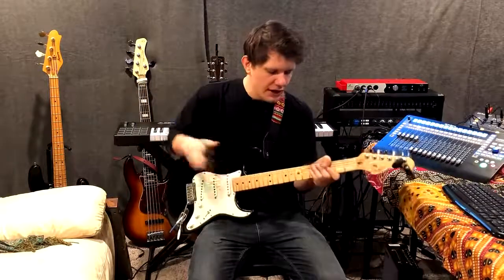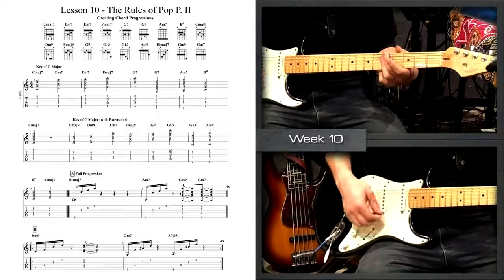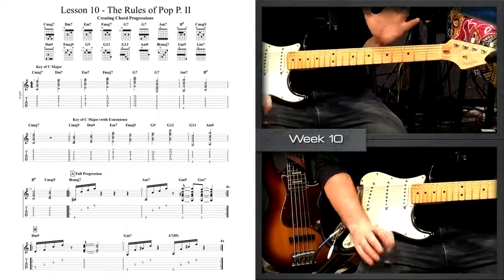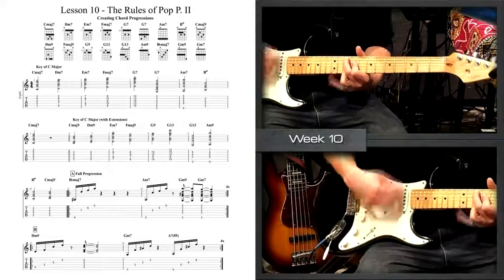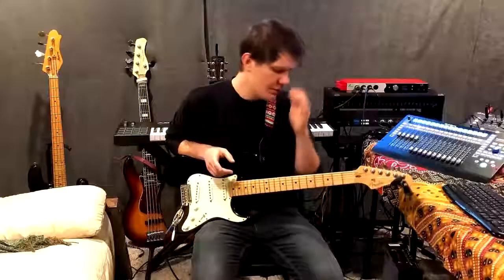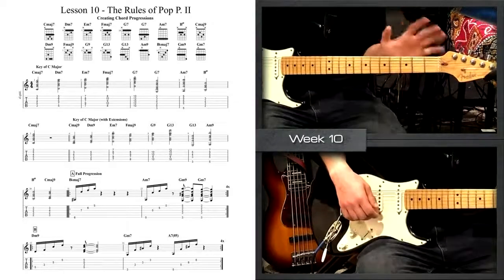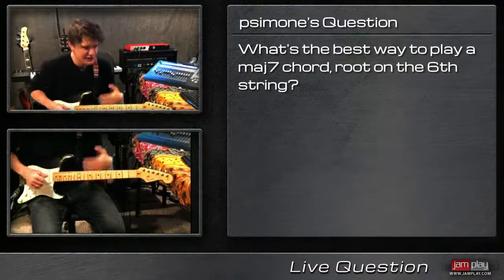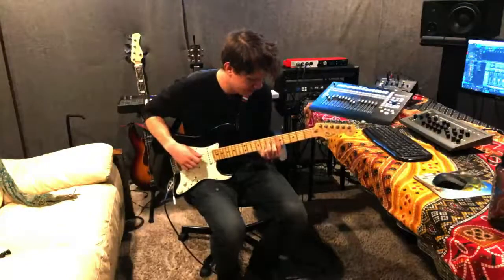Creating Chord Progressions, Week 10 - The Rules of Pop, Part 2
In our last lesson, we will continue off of lesson 9 with a deeper dive into the progressions of modern pop music. Additionally, we will see how some of the larger extensions we encounter are often at the core of making simple 4 chord progressions colorful and interesting.